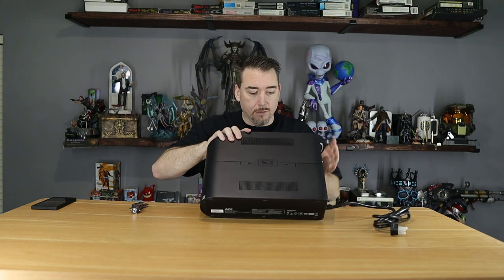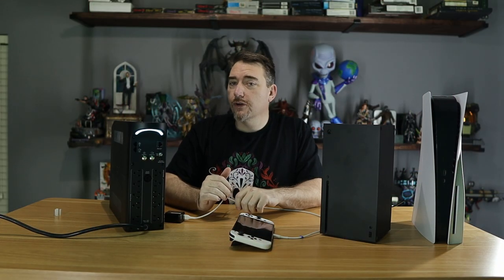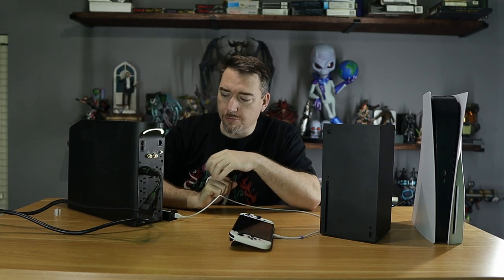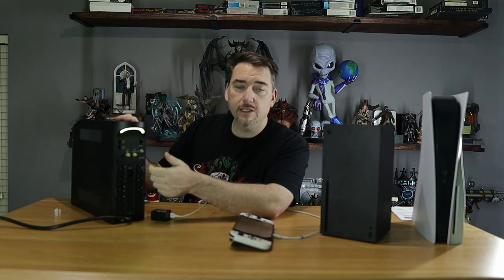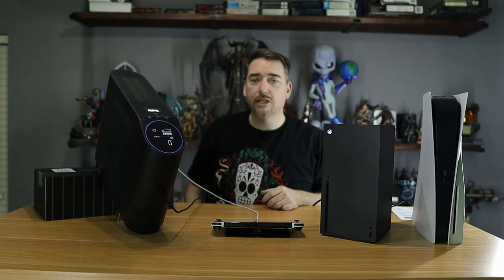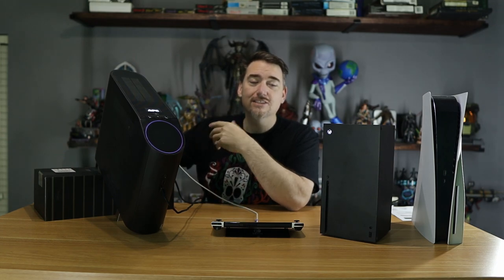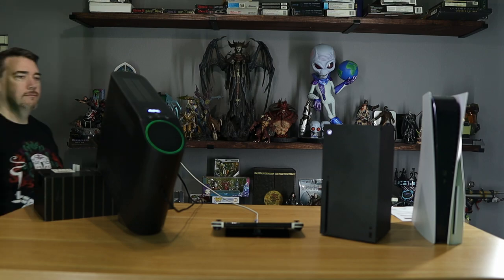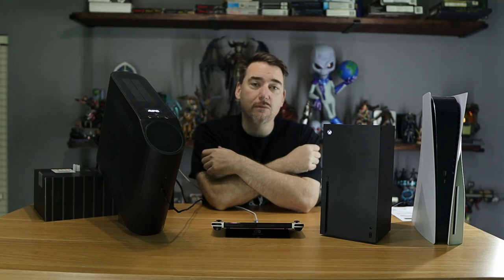APC Back-UPS Pro Gaming UPS Unboxing and Testing [Gaming Trend]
APC has been in the power conditioning and UPS game for quite some time, but now they've got an entry into the gaming world that just might raise your eyebrows.  We unbox the APC Back-UPS Pro Gaming UPS, put it to the test, and get a little bit of a reality check on power consumption in this video.  Check out our thoughts, and then head over to GamingTrend.com for our full written review.

We said we'd include some common device power consumption values, and here they are:
PlayStation 4 - 90W
PlayStation 4 Pro - 160W
PlayStation 5 - 200W
Xbox One - 110W
Xbox One X - 180W
Xbox Series X - 180W
Nintendo Switch - 18W
Laptop - 50-80W
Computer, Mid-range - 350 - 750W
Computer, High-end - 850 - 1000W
Cable Modem - 10W
Router - 15W
LED light - 3 - 15W
32" LED TV - 30 - 60W
42" LED TV - 55 - 64W
65" LED TV - 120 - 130W
82" LED TV - 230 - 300W
Amazon Echo - 3W
Google Chromebook - 45W
BluRay player - 40 - 60W

MH4HDCTG3OQB3WRQ
FMH7TD4W8HUYS3V2